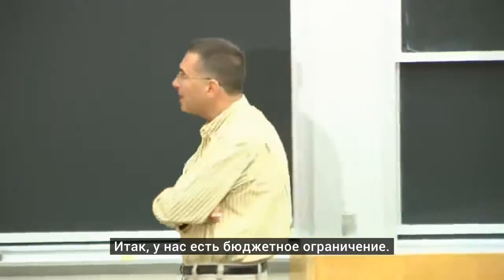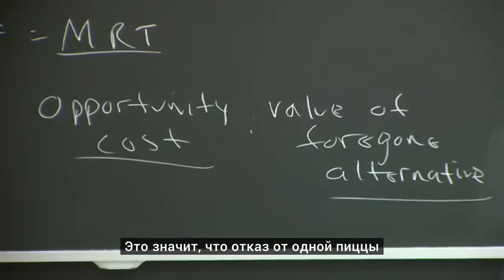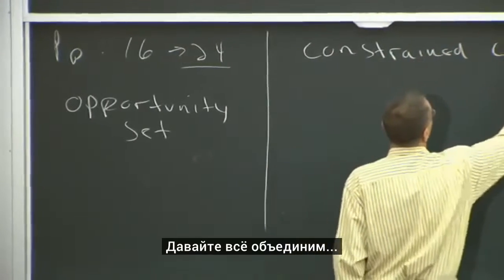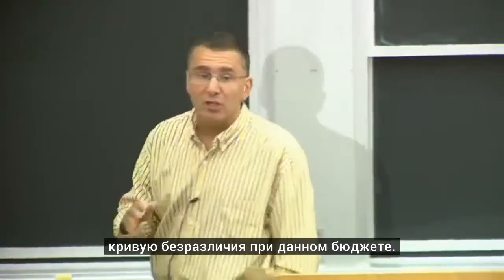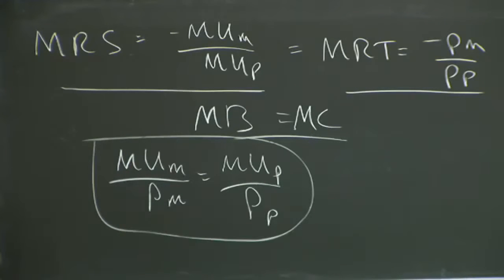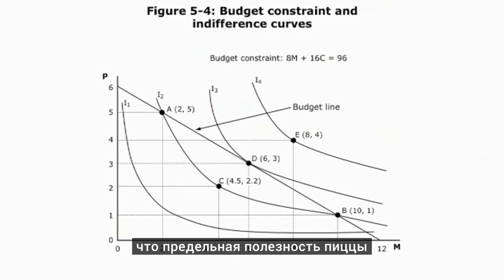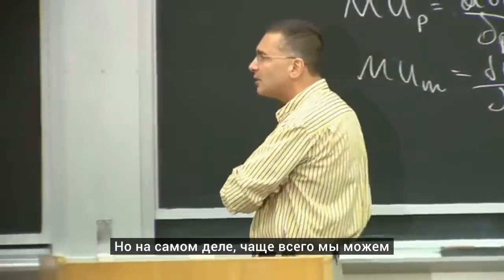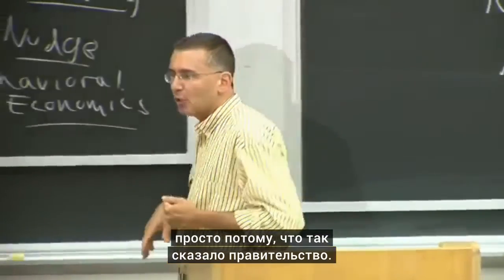[14.01sc | Лекция 5] Бюджетные ограничения